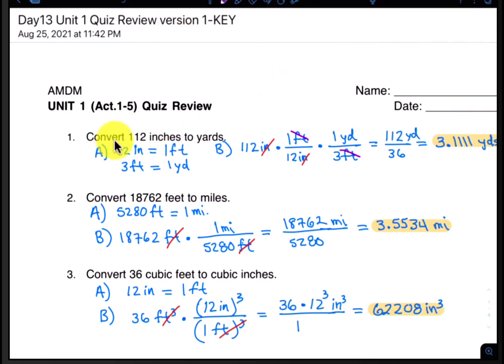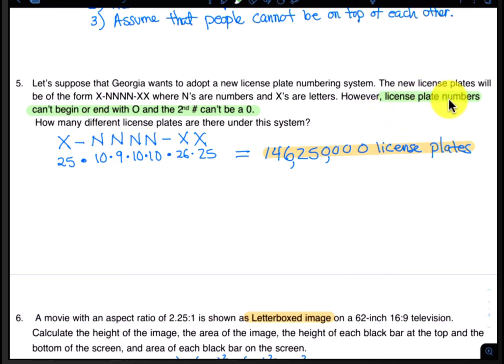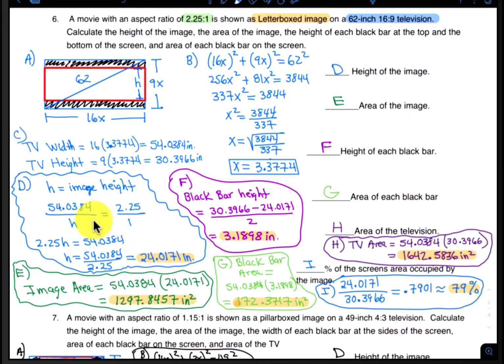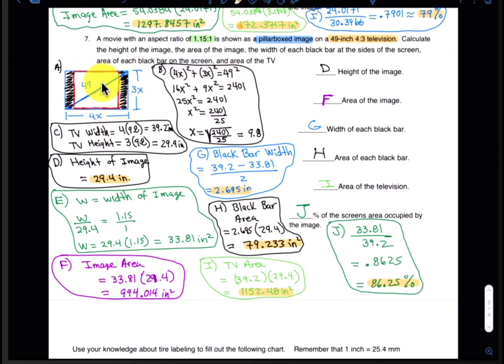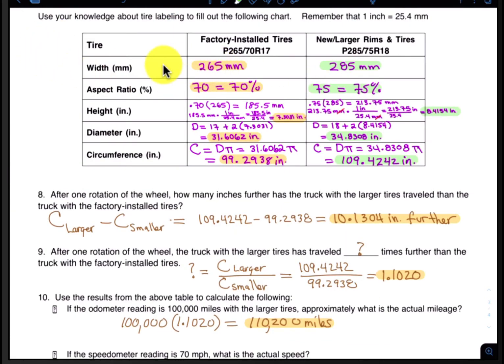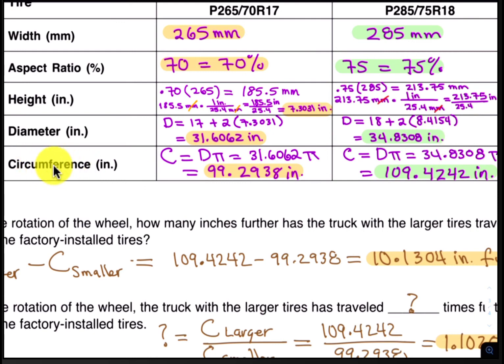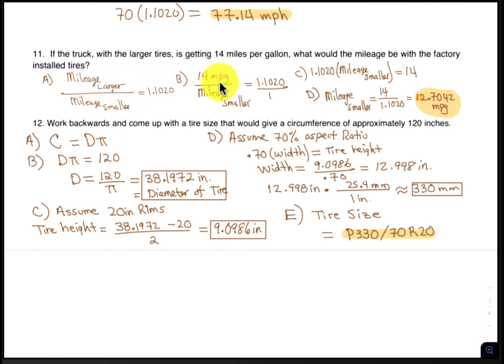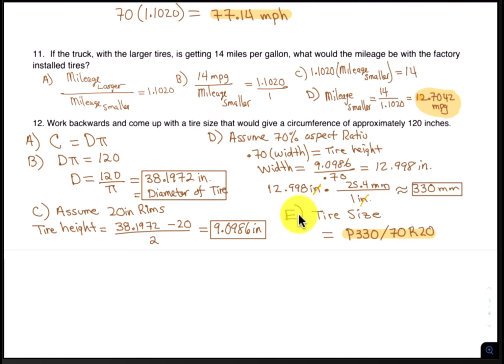AMDM Unit 1 Quiz Review